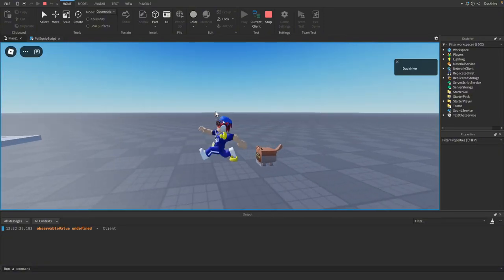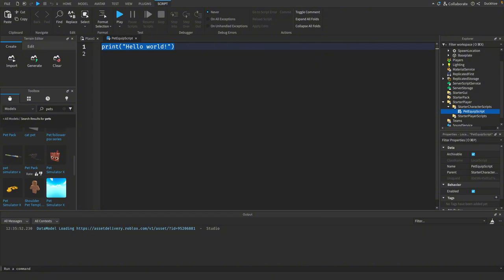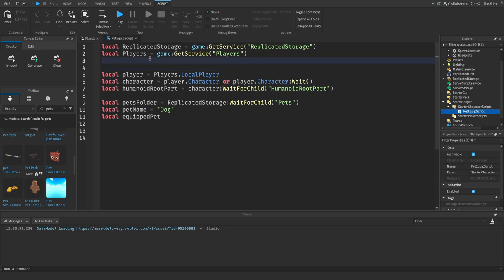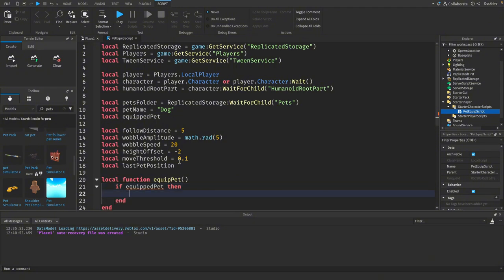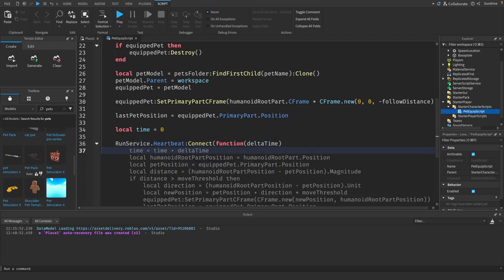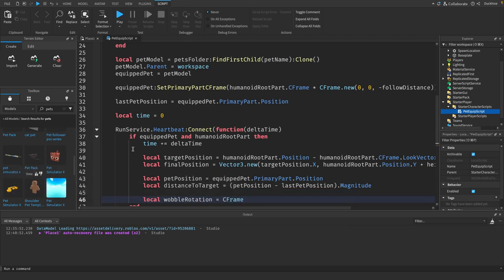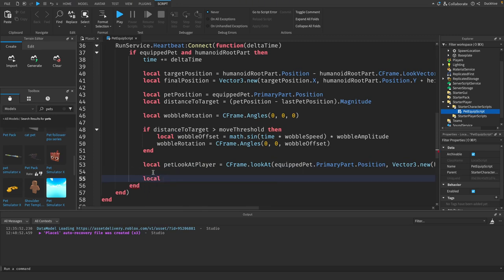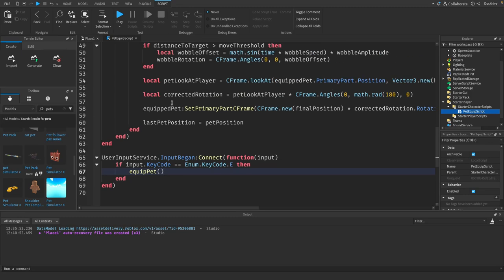Bring Your Pets to Life in Roblox Studio || Part 1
In this video, you'll learn how to create a pet-following system in Roblox Studio! 🐾 We'll walk through the steps to make a pet follow your player, and add a cool wobble effect when the pet is moving. This system ensures the pet stays aligned with the ground, rotates to face the player, and only wobbles when it's in motion. Perfect for adding charm to your Roblox games!

🔑 What You'll Learn:

-How to make a pet follow the player
-Adding smooth movement and rotation to the pet
-Creating a wobble animation for when the pet is moving
-Optimizing the wobble effect to activate only during movement

✨ Why Watch? This tutorial is perfect for those looking to add interactive pets to their Roblox games. You can customize the wobble effect, pet distance, and even make your pet face the player in a realistic way.

Script Breakdown:

-Equipping the Pet: We start by cloning a pet from ReplicatedStorage and positioning it behind the player.
-Pet Movement: The pet follows the player, keeping a specified distance and staying aligned with the ground.
-Y-Axis Rotation: We ensure the pet always faces the player as it moves.
-Wobble Effect: A cool wobble animation is applied when the pet is moving, adding life to your pet's behavior.
-Wobble Control: The wobble effect only activates when the pet is actually moving, making the effect more dynamic and natural.